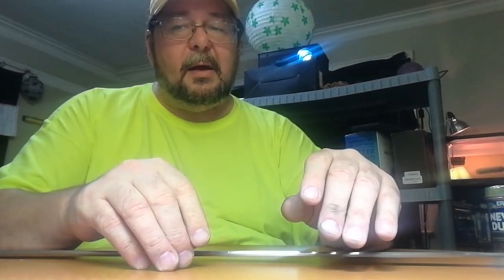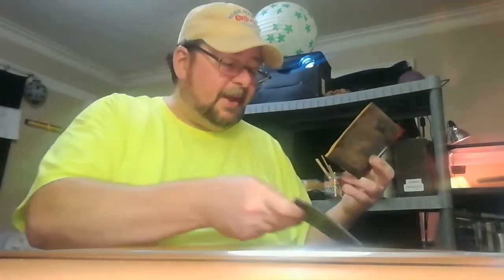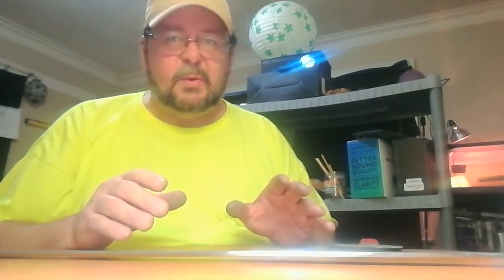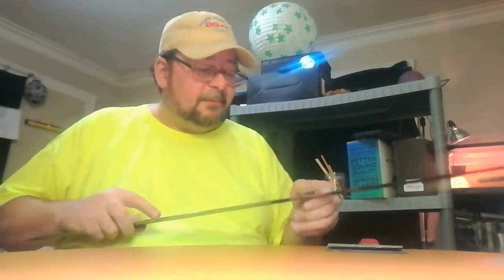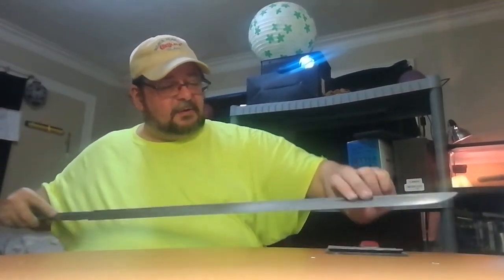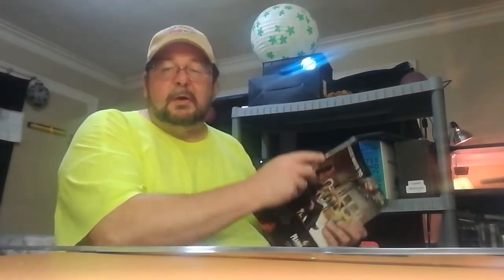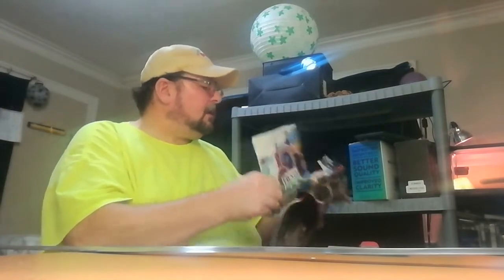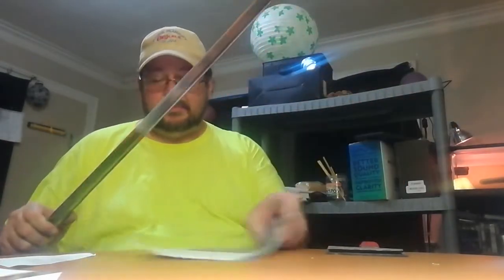Katana Repair And Maintenance pt 6 supplemental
I noticed a "My, how stupid of me!" issue with part of my last video while discussing the sharpening/ honing process I use.